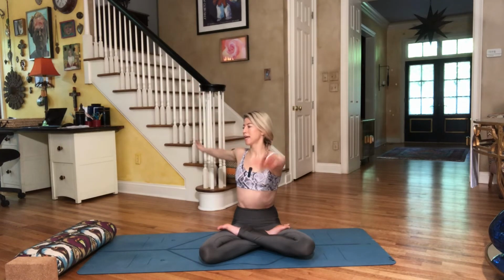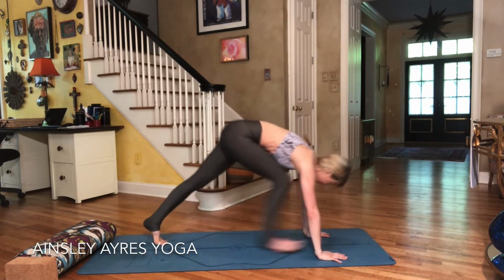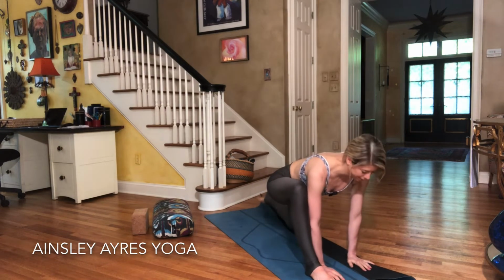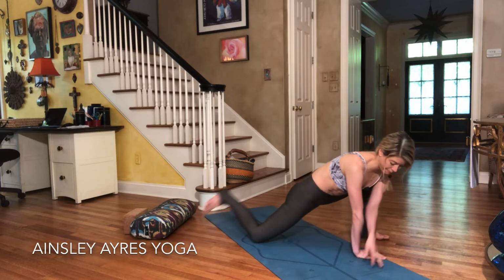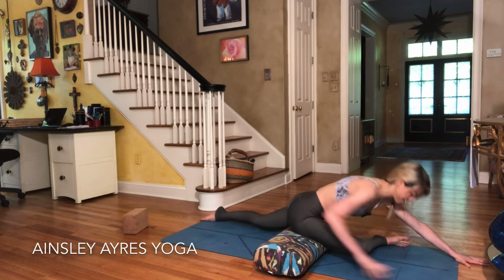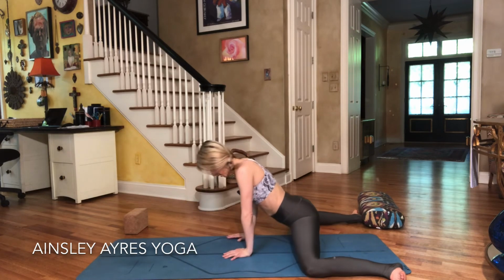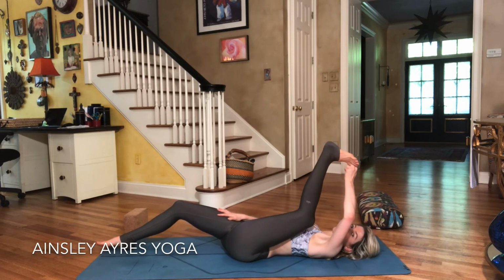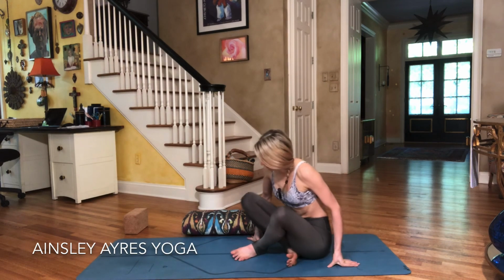Healthy Hips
Open Sesame!  A complete series designed to create more mobility in your hip joints and pelvis.  With a wide variety of modifications or ways to deepen your posture, newcomers and seasoned yogis alike are able to walk away feeling open, grounded, and just plain good (cue Lizzo song).  Enjoy!